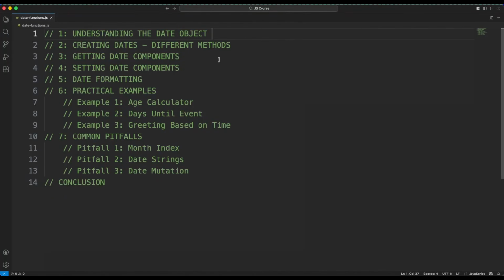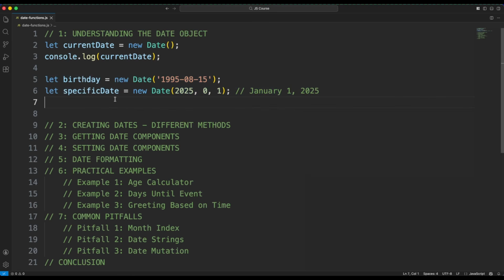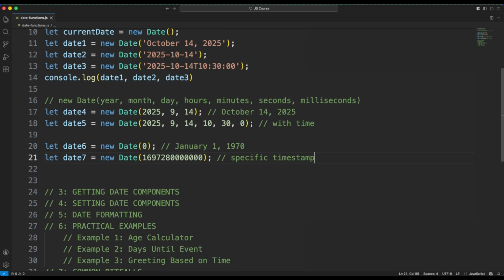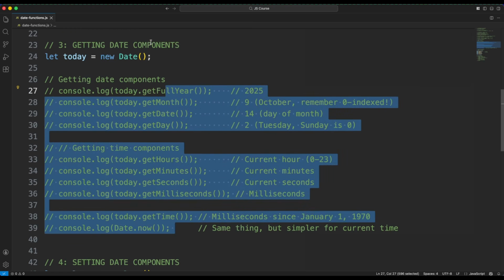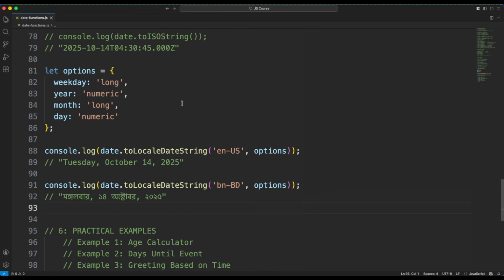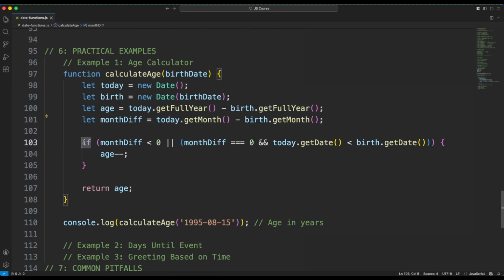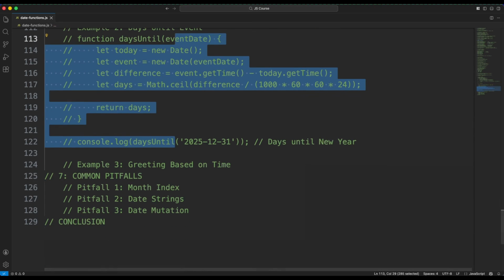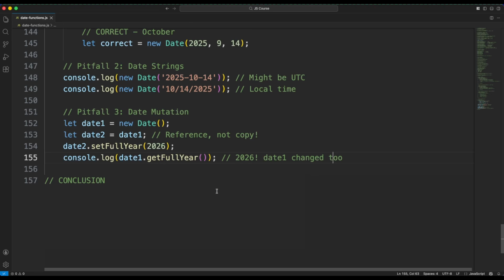012 JavaScript Date Functions: Master the Date Object & Formatting | JS Course #12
Learn everything about working with dates and times in JavaScript! In this comprehensive tutorial, we'll explore the Date object, how to create dates, extract date components, and format dates for real-world applications.

✅ How to create Date objects in JavaScript
✅ Working with timestamps and Unix Epoch
✅ Getting year, month, day, hours, minutes, seconds
✅ Setting date and time components
✅ Formatting dates with built-in methods
✅ Using toLocaleDateString() and toLocaleString()
✅ Building practical date-based applications
✅ Age calculator, countdown timer, time-based greetings
✅ Common date pitfalls and how to avoid them

**💻 CODE EXAMPLES:**
All code examples from this video are available in the description and pinned comment!

- Date Object Fundamentals
- new Date() Constructor Methods
- getFullYear(), getMonth(), getDate(), getDay()
- getHours(), getMinutes(), getSeconds()
- setFullYear(), setMonth(), setDate()
- toString(), toDateString(), toTimeString()
- toLocaleDateString() with custom options
- Date.now() and getTime()
- Working with milliseconds and timestamps
- Month zero-indexing (0-11)
- Date mutations and references

**⚠️ IMPORTANT NOTES:**
- Months are zero-indexed (January = 0, December = 11)
- Date objects are mutable
- Different date string formats behave differently
- Always consider timezone differences

**🎯 PRACTICAL PROJECTS:
1. Age Calculator
2. Days Until Event Counter
3. Time-based Greeting System

JavaScript Zero to Advanced - Premium Course
▶️ Next: Topic 13 - Comments in JavaScript

**💡 QUIZ YOURSELF:**
1. What does getMonth() return for December?
2. What is the Unix Epoch?
3. How do you get the current timestamp?

Drop your answers in the comments below! 👇

This is part of our comprehensive JavaScript course that takes you from absolute beginner to advanced developer. Perfect for aspiring web developers, students, and anyone looking to master JavaScript!

💬 COMMENT your questions below - I read and reply to every comment!
📤 SHARE with friends who are learning JavaScript!

⭐ Course Progress: 12/50 Topics Completed
🎓 Difficulty Level: Beginner
⏱️ Video Length: 20 minutes